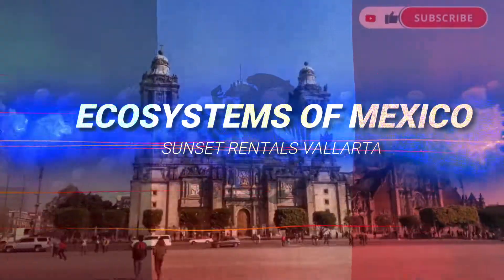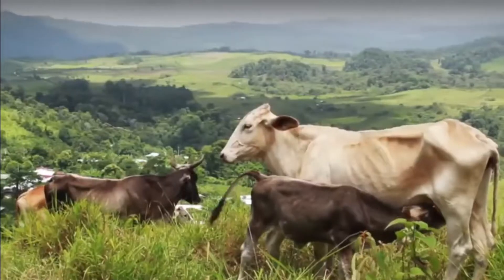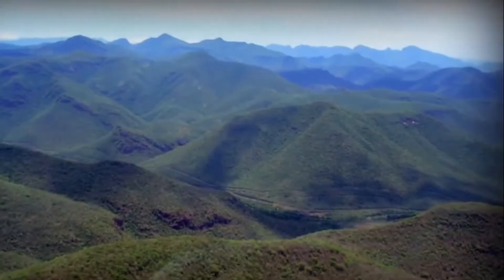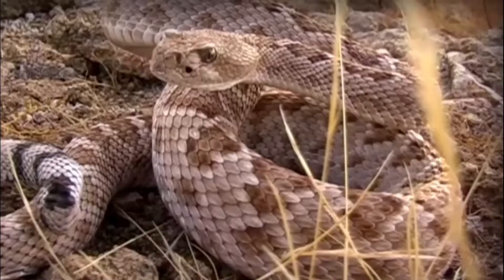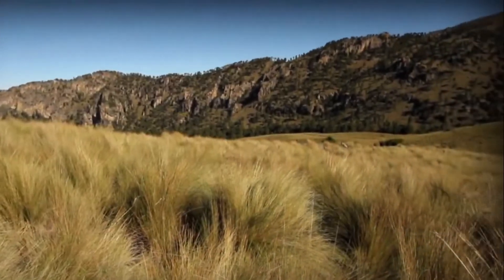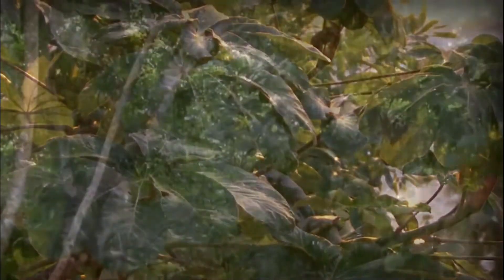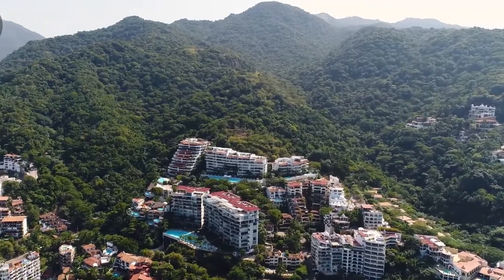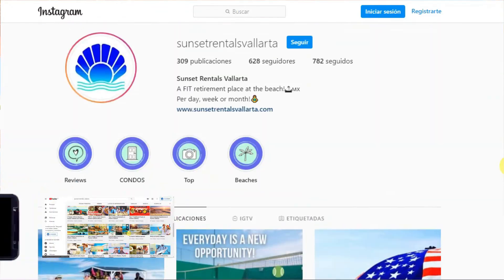Mexico more than just beaches | Ecosystems of Mexico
All the ecosystems you can find in Mexico,  ranging from the highest mountains to the deep seas passing through deserts and coral reefs, cloud forests and coastal lagoons a true paradise so make yourself comfortable and travel with us through the incredible ecosystems of Mexico